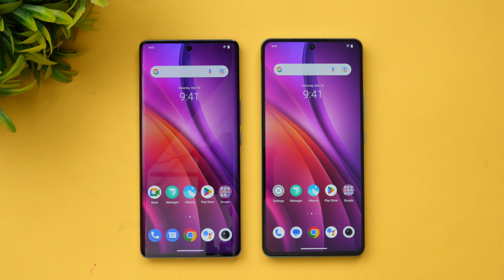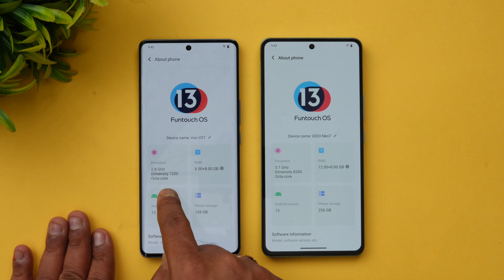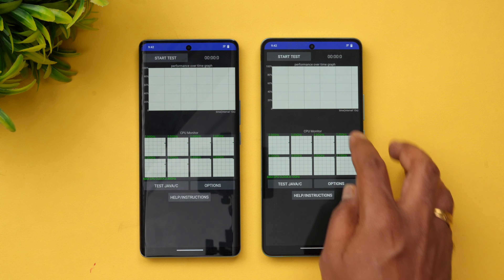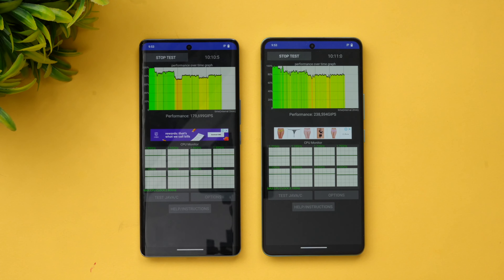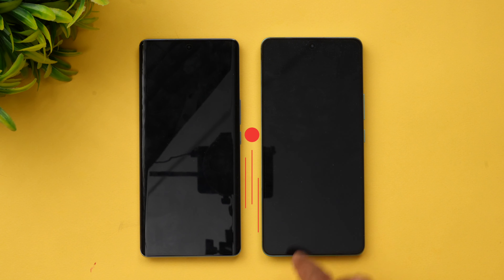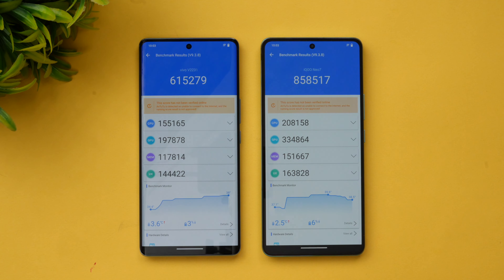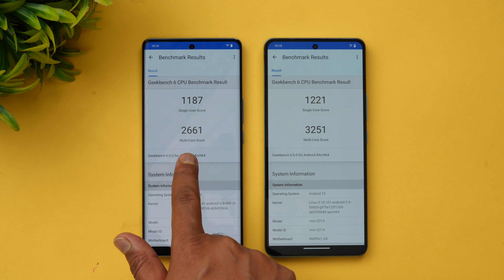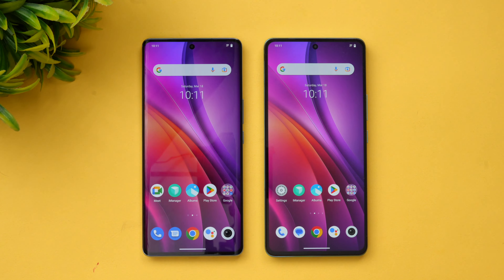Vivo V27 vs iQOO Neo 7- Dimensity 7200 vs Dimensity 8200, CPU Throttling, Performance, Benchmarks